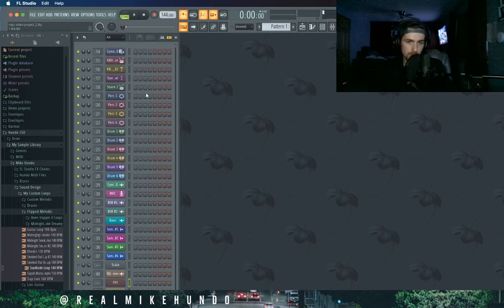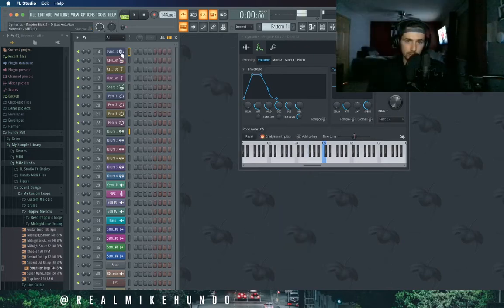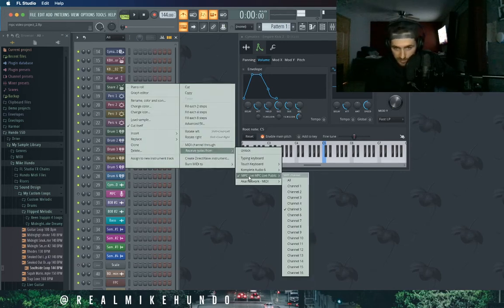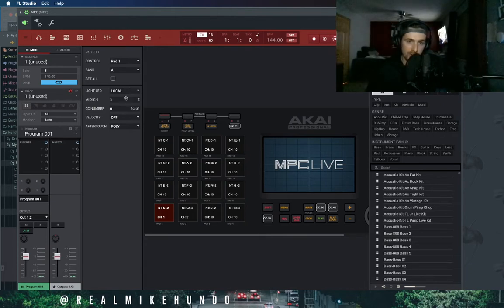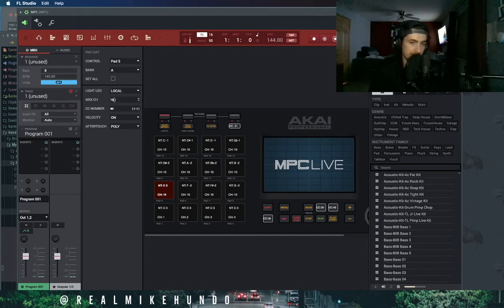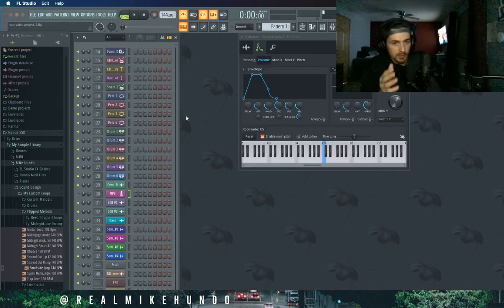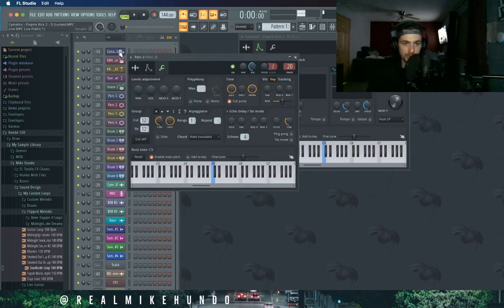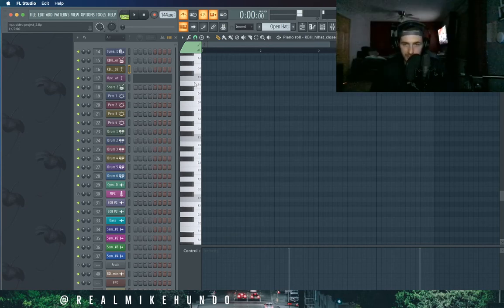Best Way To Connect MPC To FL Studio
Best Way To Connect MPC To FL Studio ! In this video i will teach you how to connect each of your 16 pads on MPC controller to its own dedicated sampler in FL Studio. This will make it so that you can keep each of your drum samples separate in the arranger and allow you to change the pitch of any drum in your pattern. Now you can record drums live without the limitations of FPC !
Instagram - Twitter - TikTok - @realmikehundo